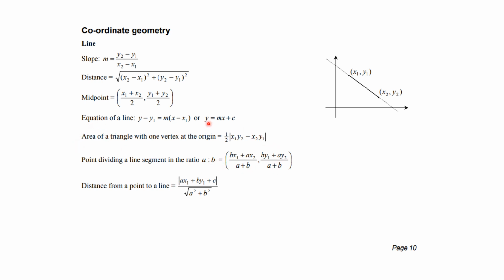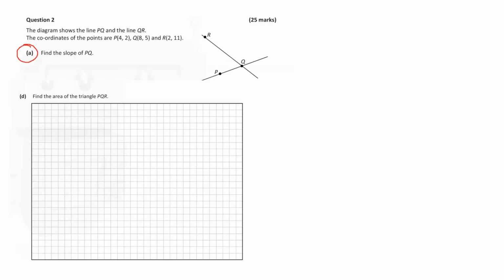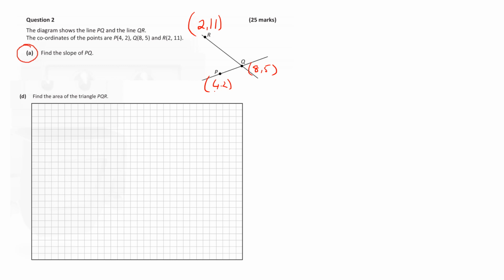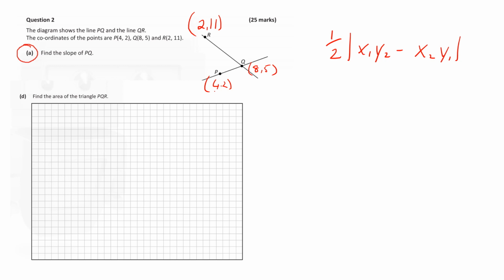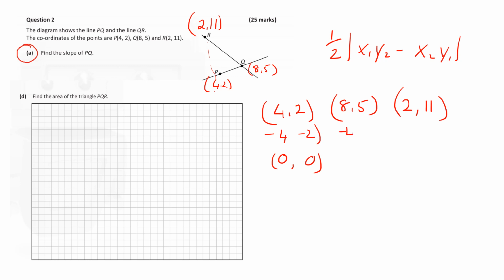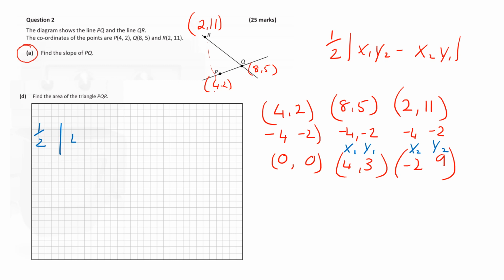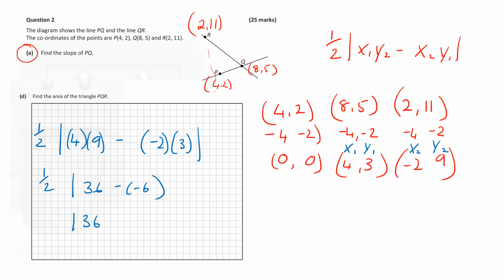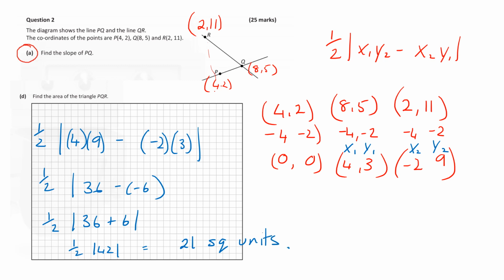Co ordinate Geometry Area of Triangle Video